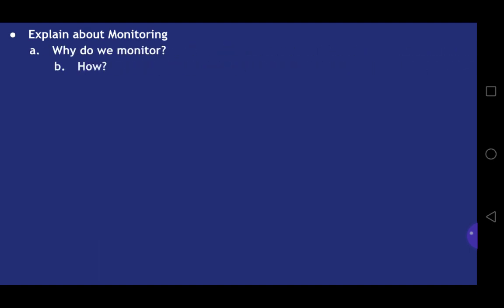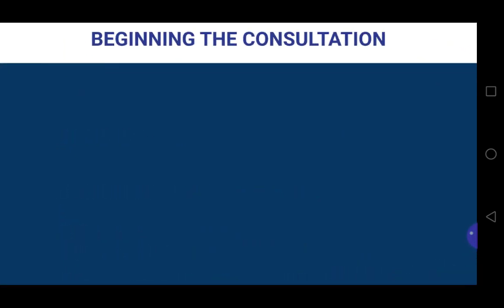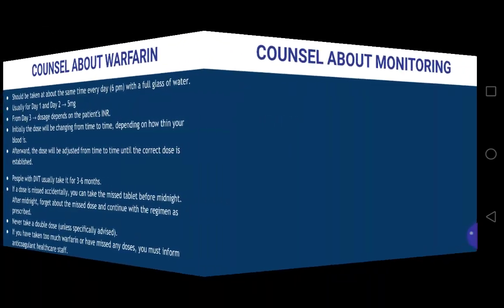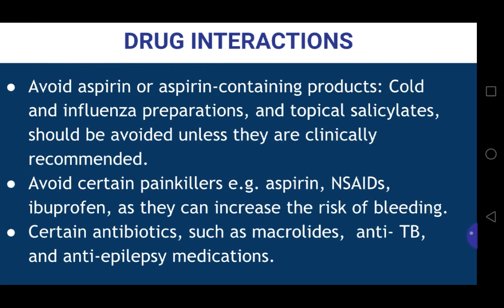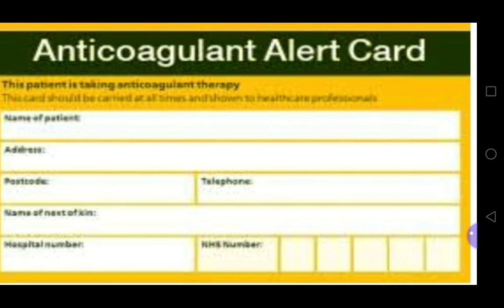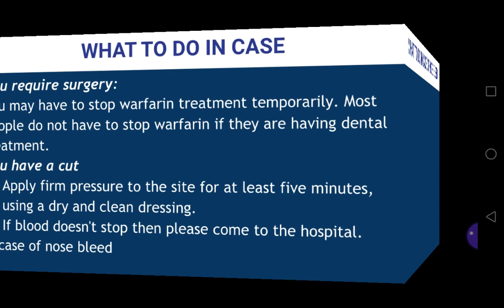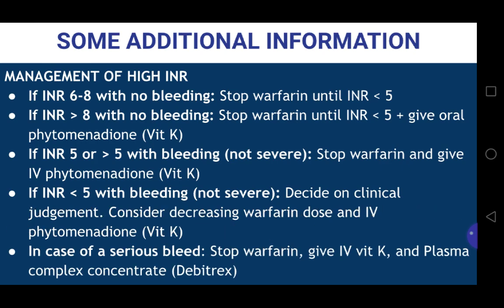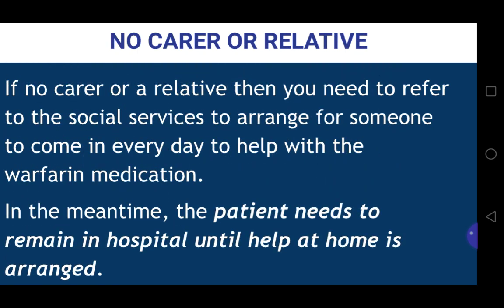WARFARIN COUNSELLING (SURE PASS PLAB 2 STATION)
Warfarin counselling is one of the common plab 2 station. I tried to put together all the necessary information and tips to handle this station in your exam.